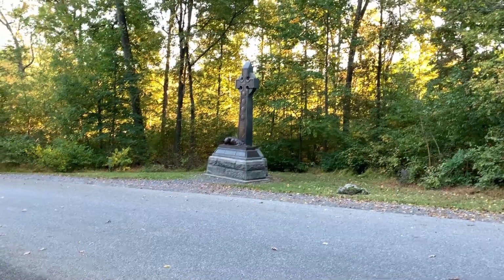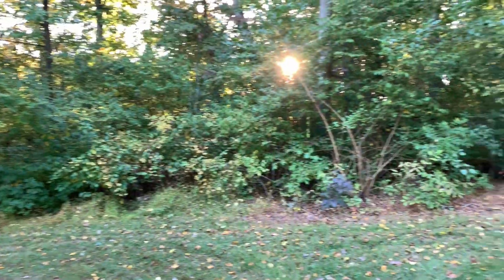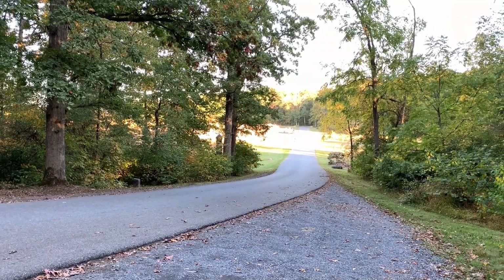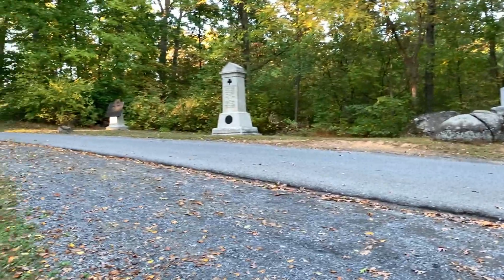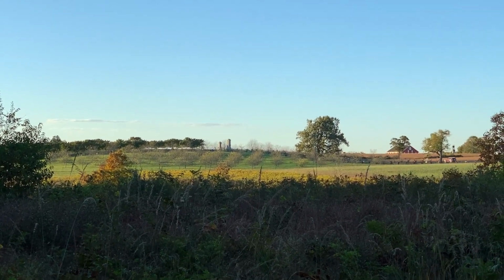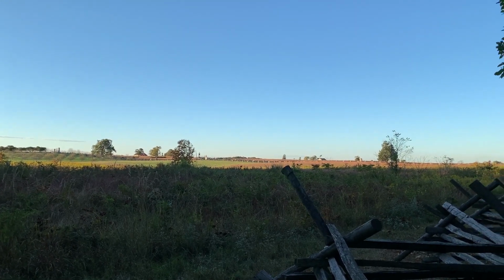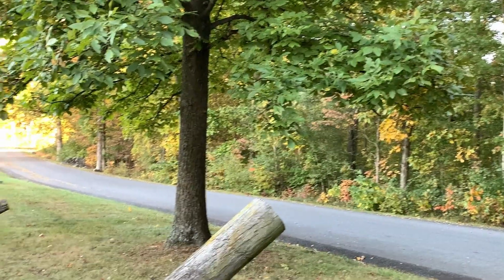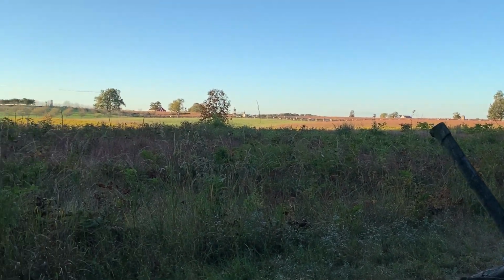Gettysburg - Stony Hill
A look at the Irish Brigade monuments on the Stony Hill and the perspective to the Peach Orchard.